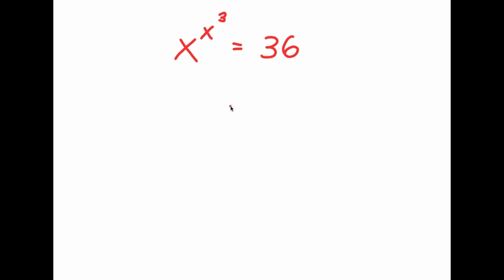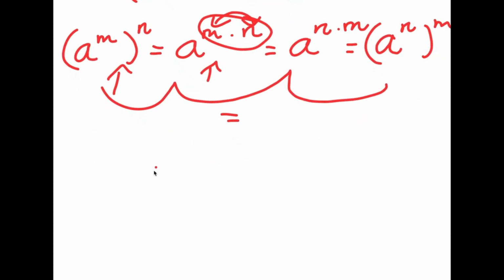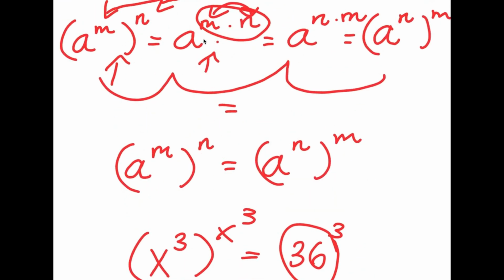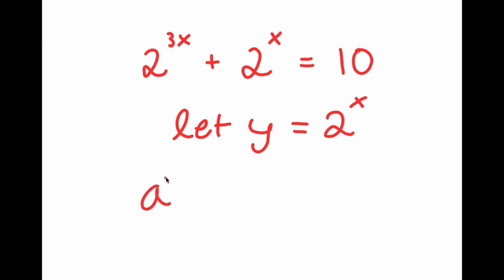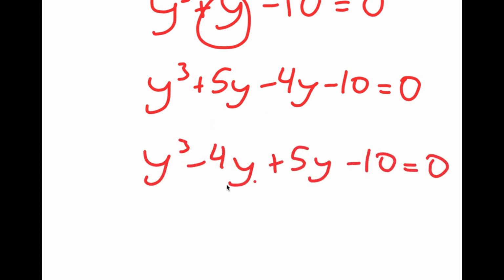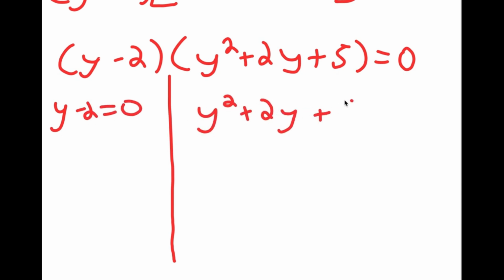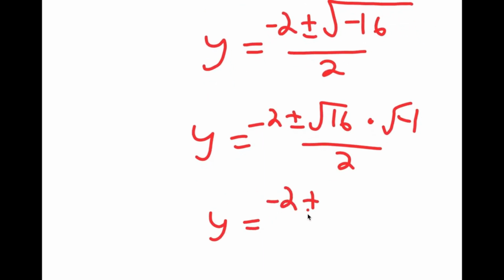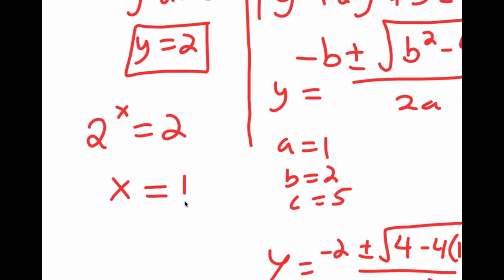Only Geniuses Can Solve This | A Challenging Exponential Equation